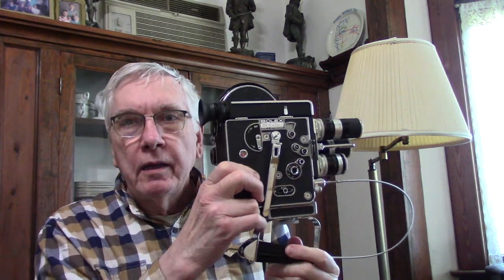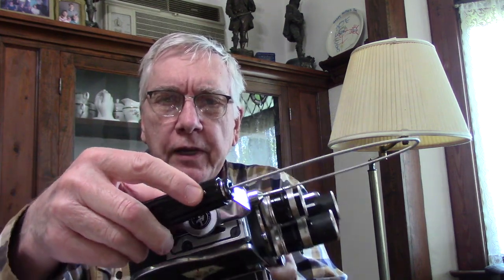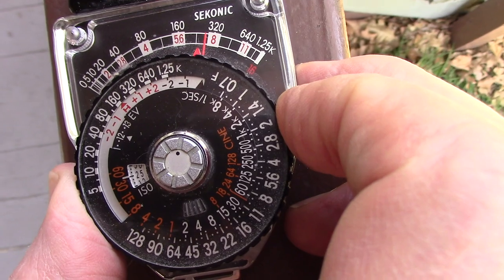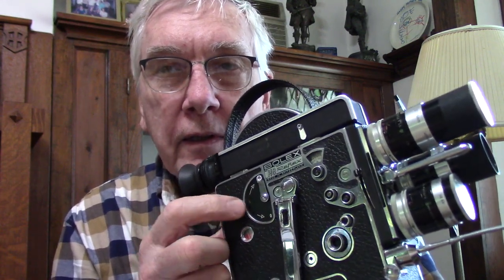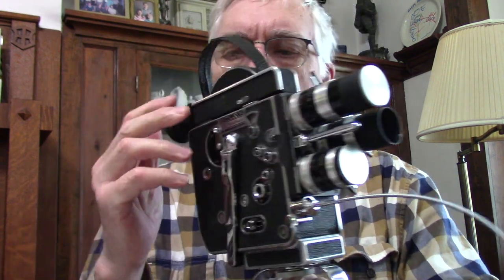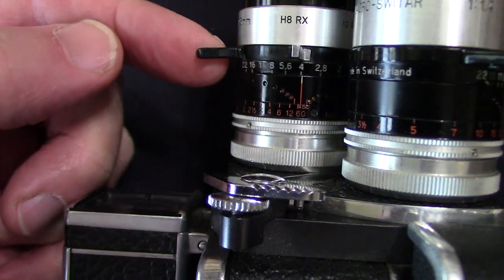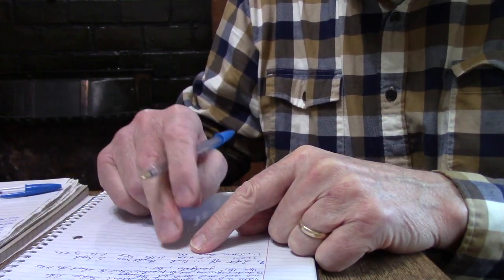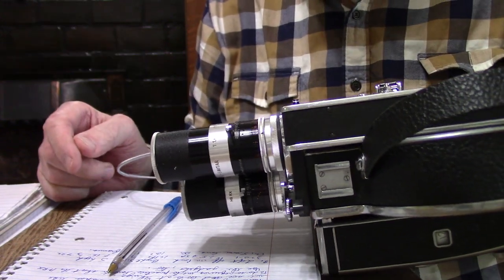Bolex_H8RX_operations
How to use a Bolex H series Reflex camera step by step.